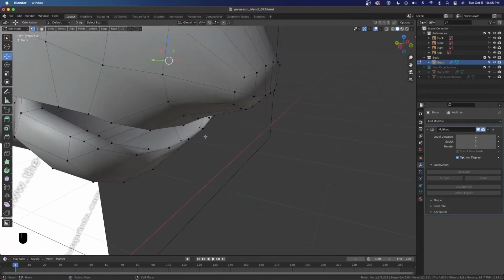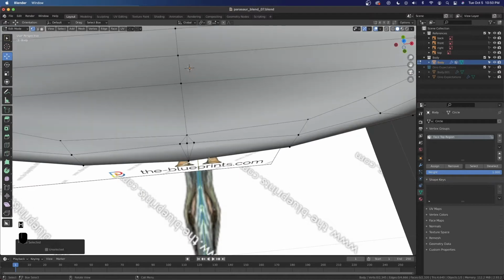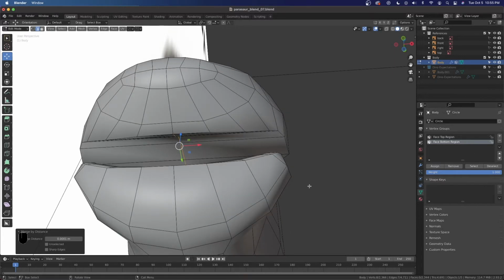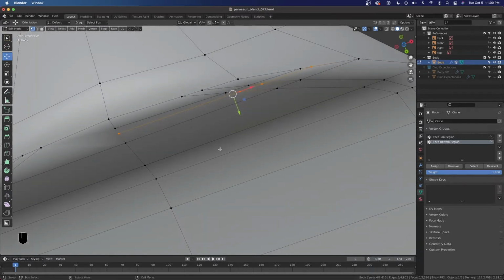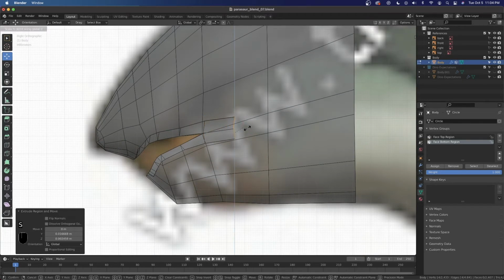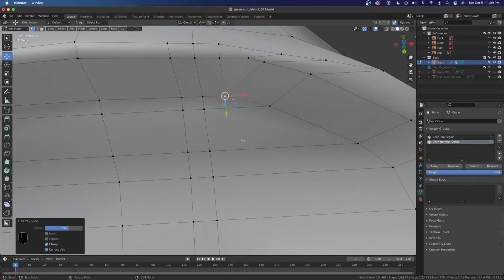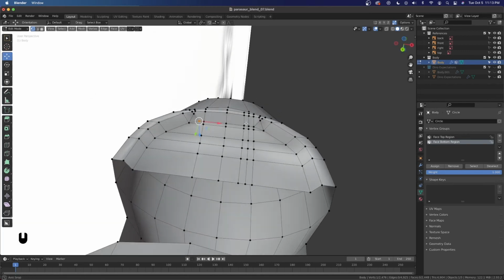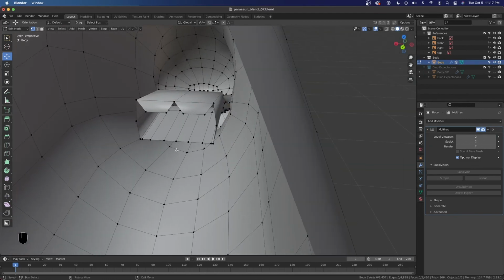LET'S MODEL: Parasaur (Part 7) [Dinosaur Edition]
Welcome to part 7! We are so close to finishing the Parasaur!

In this video we covered:
* Finish adding a gumline to the lower half of the jaw
* Begin working on the top half

In the next video, we will complete the mouth and add the tongue :)

Part 1 (Blueprint set-up & Body modeling)
Part 2 (Finish modeling tail and start on the arm)
Part 3 (Complete arm and model leg)
Part 4 (Re-visit hand & join leg geometry to body)
Part 5 (Begin modeling head)
Part 6 (Create mouth & lower jaw)